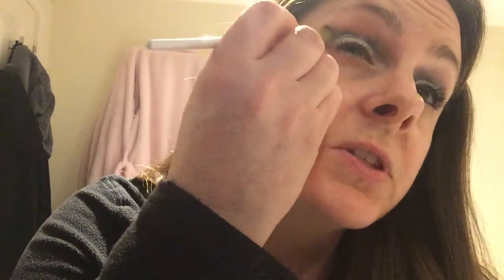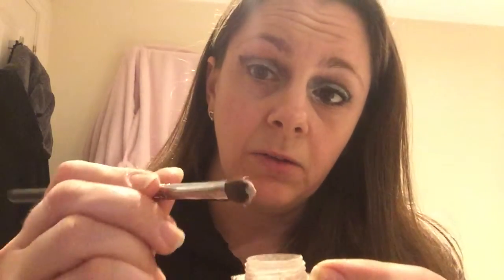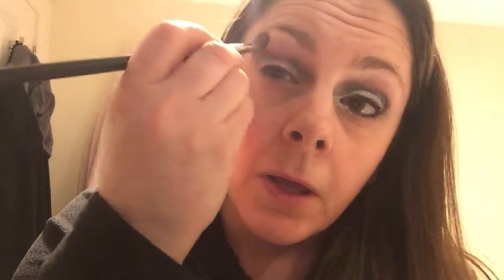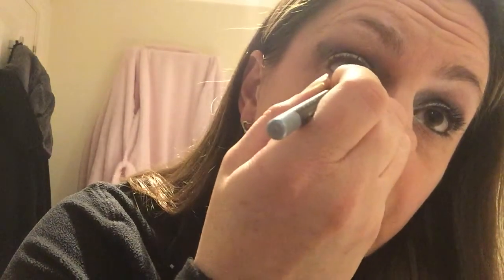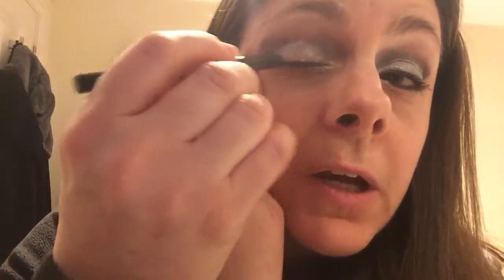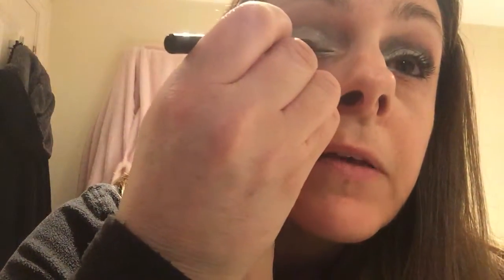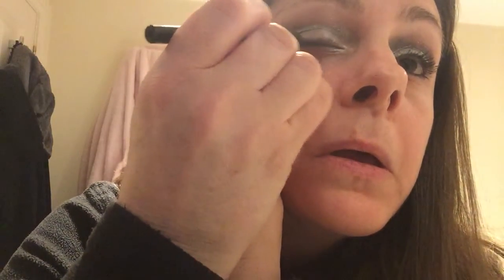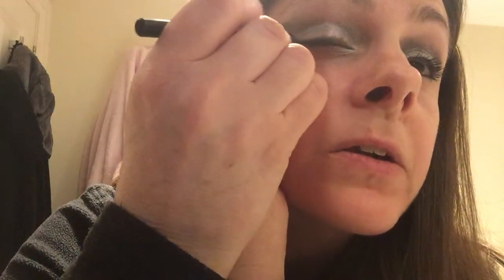BeautifulInsideAndOutUK - Makeup challenge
Makeup challenge